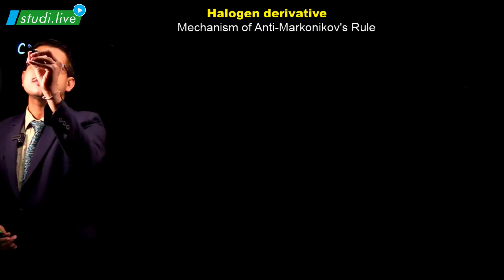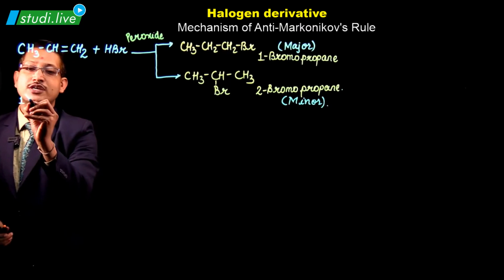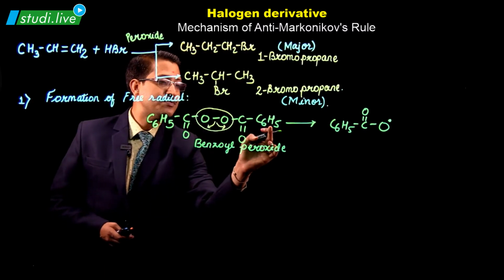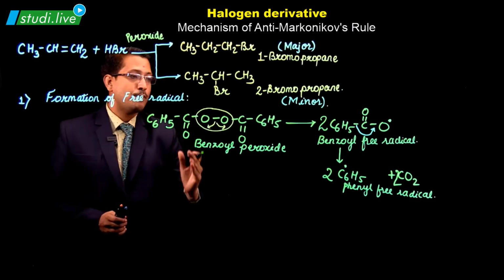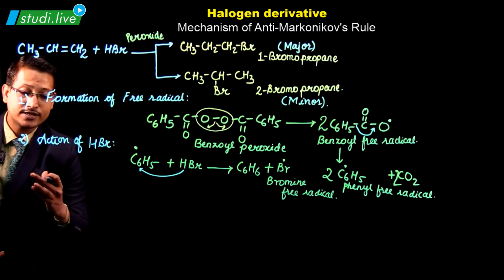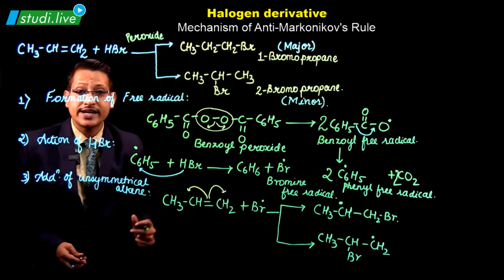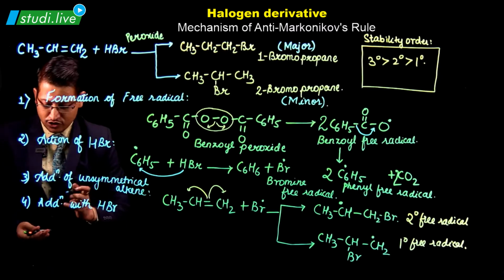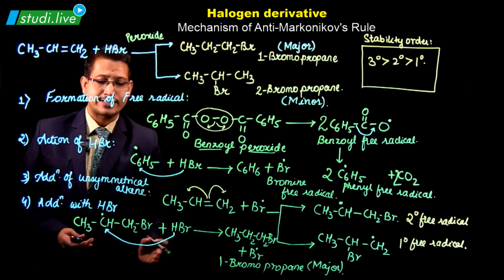CHEMISTRY | Mechanism of Anti-Markovnikov's Rule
Bromopropane Major and Bromopropane Minor
1-bromopropane, 2-bromopropane
Halogen Derivatives
▪️ FULL NAME:
▪️ PHONE NUMBER:
▪️ CITY:
▪️ FOR COURSES:  JEE or NEET

📢Sounds Amazing?